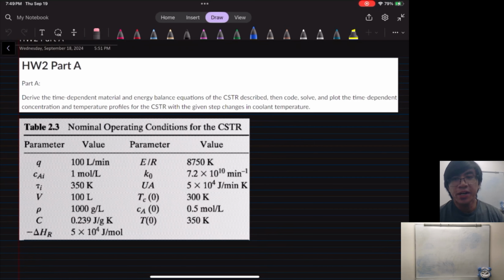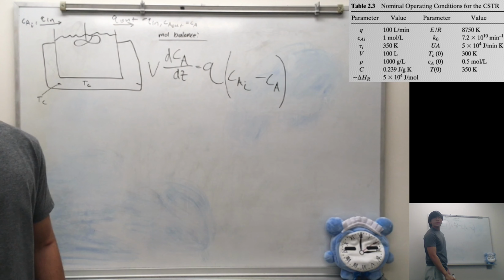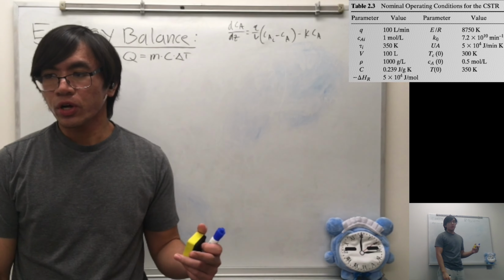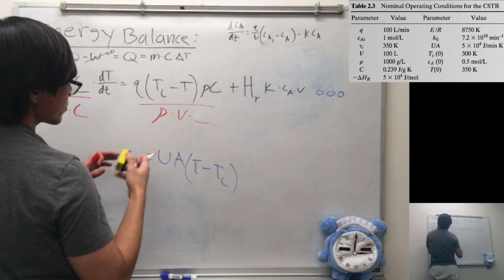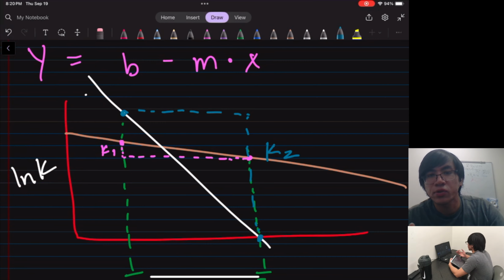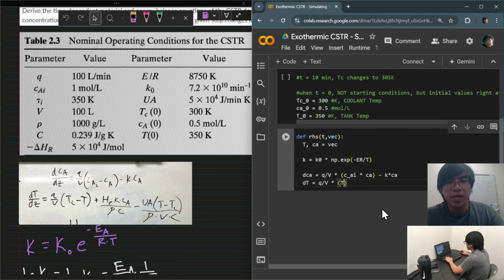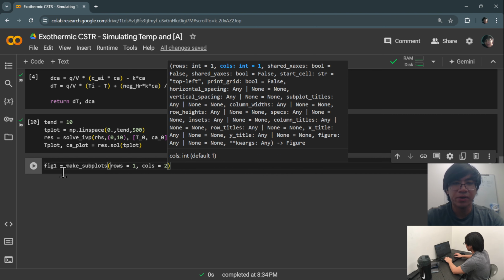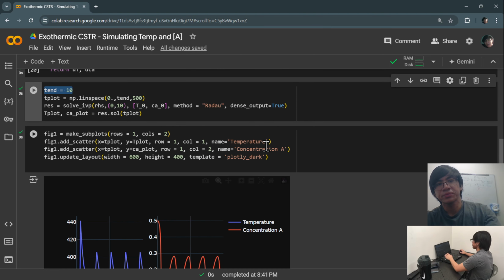Plotting Time-Dependent Concentration & Temperature Profiles of a CSTR for changes in Coolant Temp.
[che-4071-hw2]

Part A:

Derive the time-dependent material and energy balance equations of the CSTR described, then code, solve, and plot the time-dependent concentration and temperature profiles for the CSTR with the given step changes in coolant temperature.